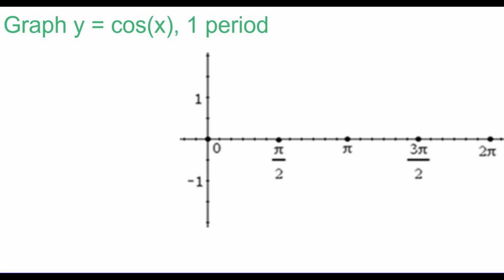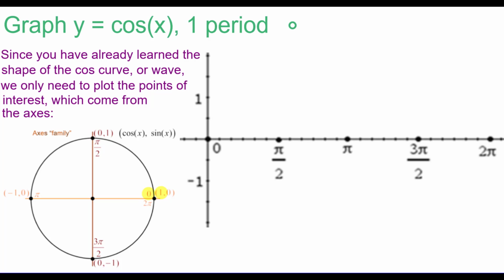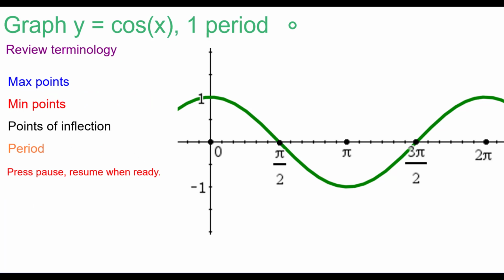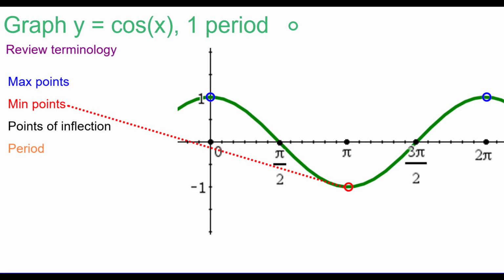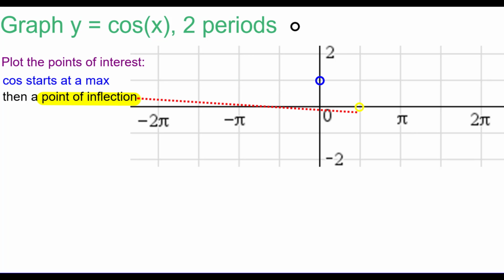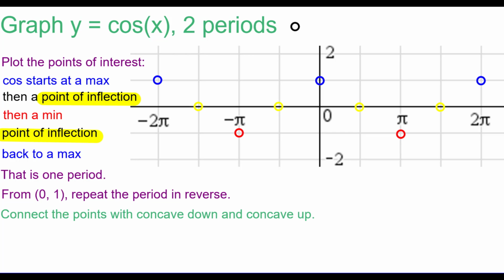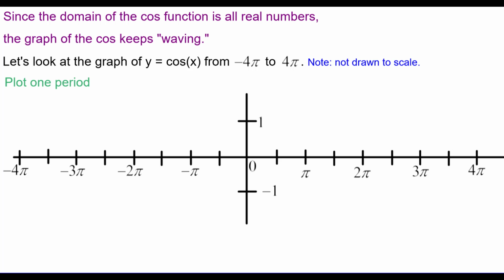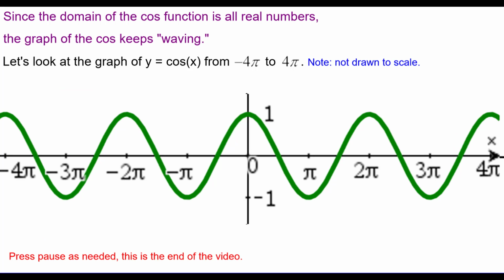21Q Quick! Review how to graph y = cosx 3m 52s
This quickly reviews the graph of the cosine function knowing the unit circle values. It includes proper terminology.